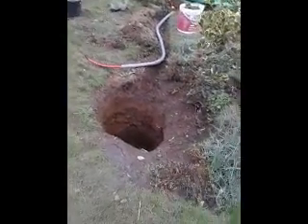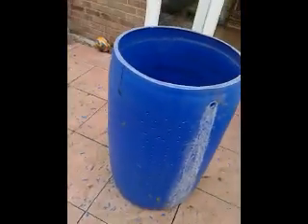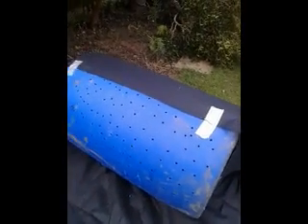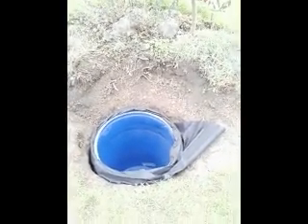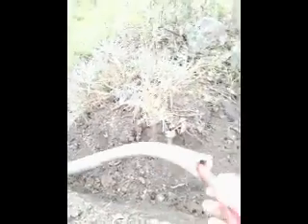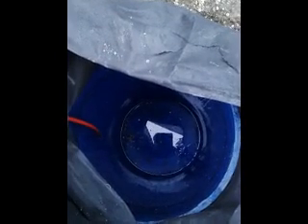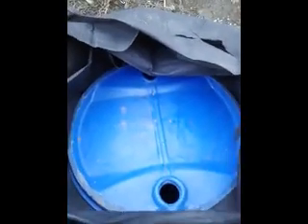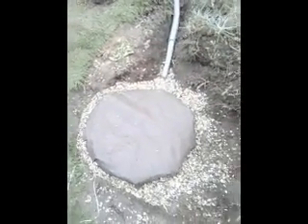Building a Soakaway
Building a soakaway to take waste water from a reverse osmosis plant for my window cleaning business.  Because the waste isn't going into the public drains I can claim an abatement on sewerage charges from the water company (U.K.). Unfortunately I had to edit out a bit in the middle but still enough to see what is involved.